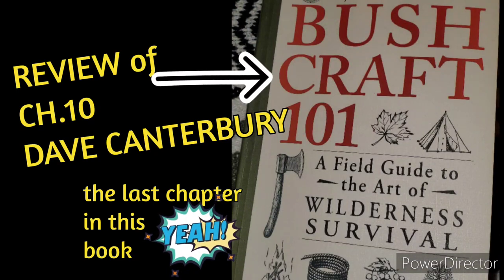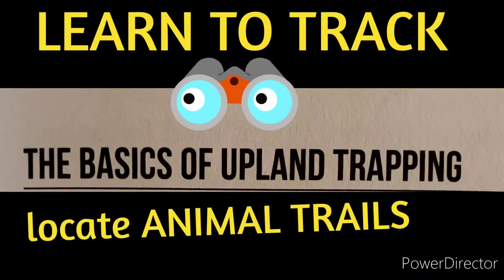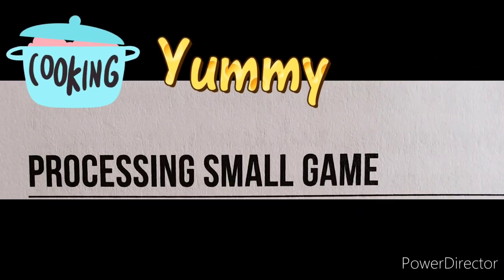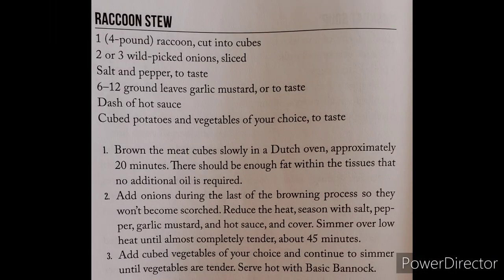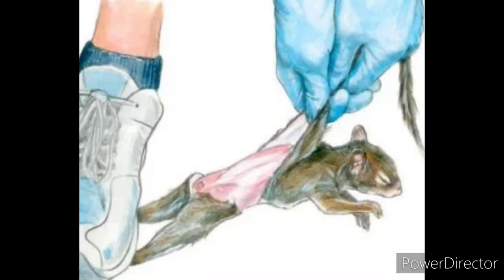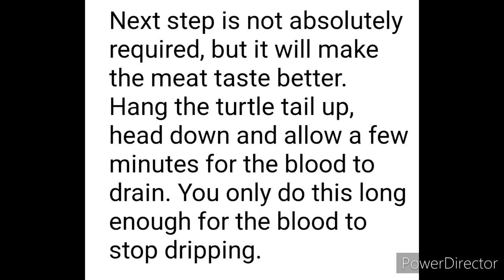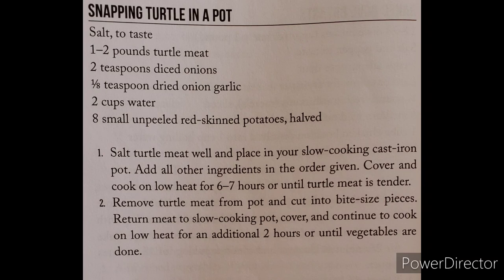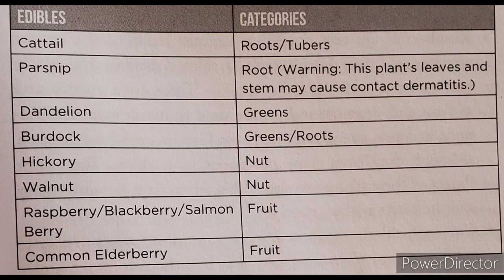How to survive in the wild: shtf, spy balloons, WW3,WROL & society collapse! No need to starve!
This is the final  Review and last chapter of Dave Canterbury's Bush craft 101.

 It has to do with trapping and processing game.

 I've included some recipes for this game listed as well.
You can survive, there's no need for you  to starve..

You want to check with your your local fishing  & game in your local county  officials on permits for the traps right now .
Ah now during A SHTF situation that doesn't really matter remember that, but for now you do wanna check what the regulations are on trapping.